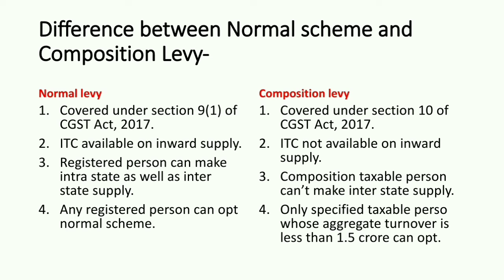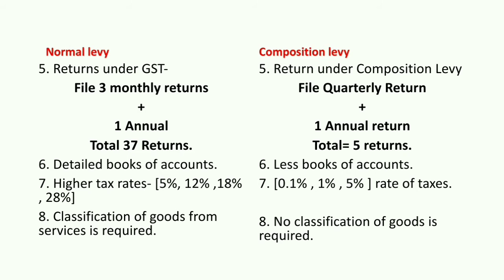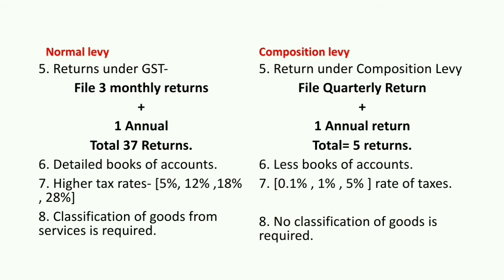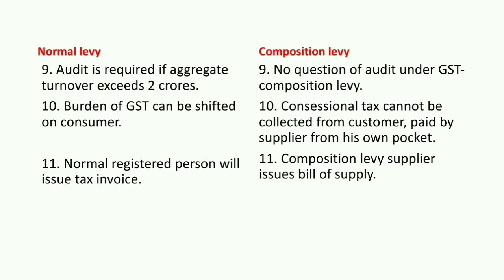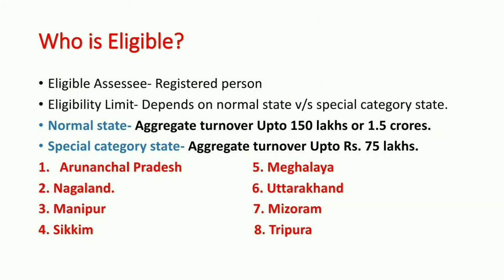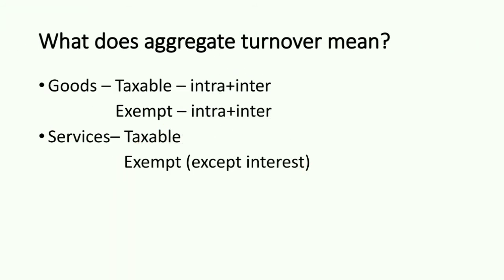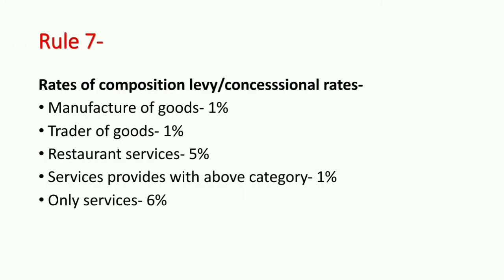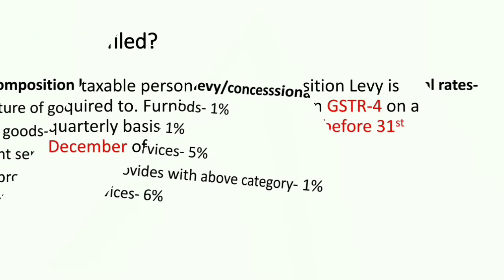Composition levy scheme Simplified| GST| Easy explanation in Hindi+English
Let's learn composition levy scheme in the most easy and interesting way. You'll get benefit from the most confined notes provided in the video.